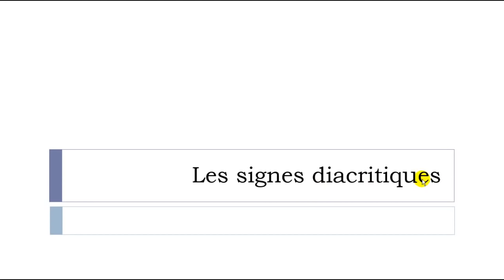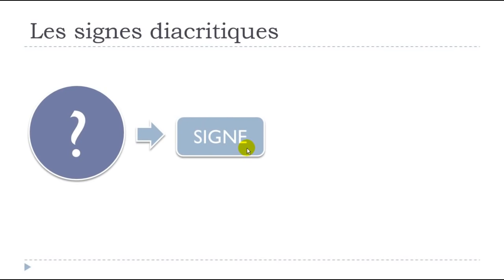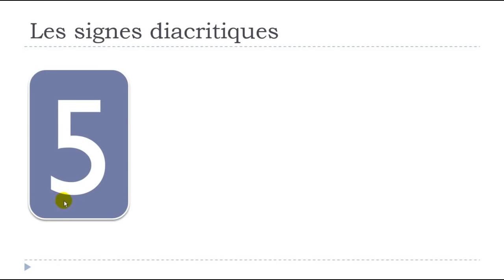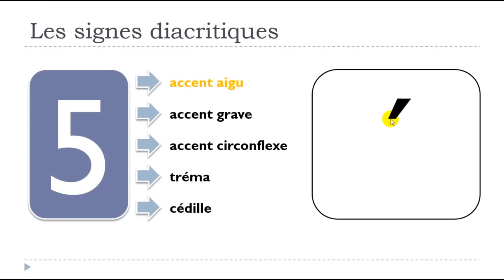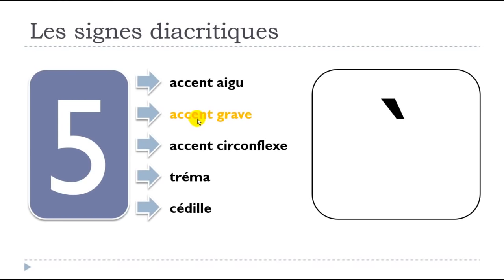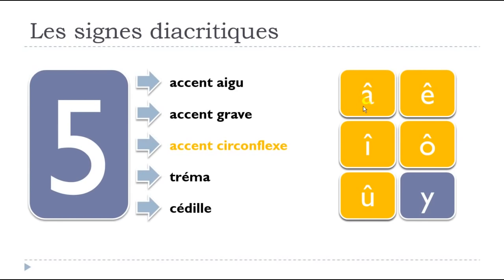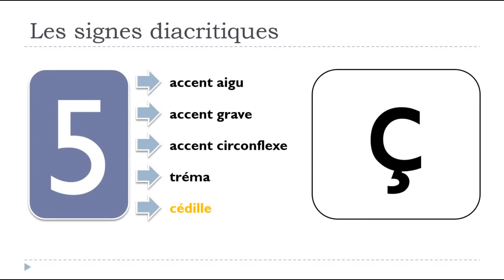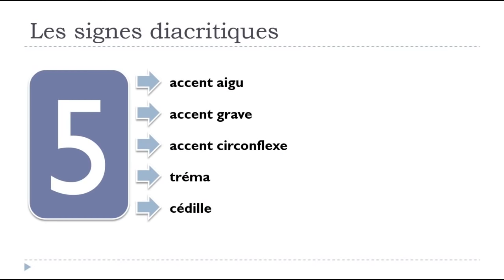Learn French via Skype # How letters change their sounds